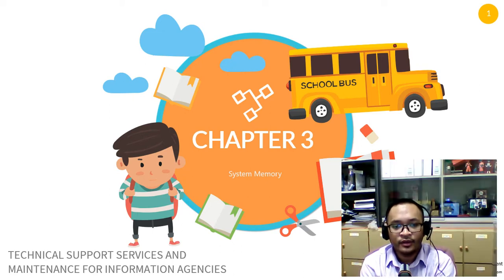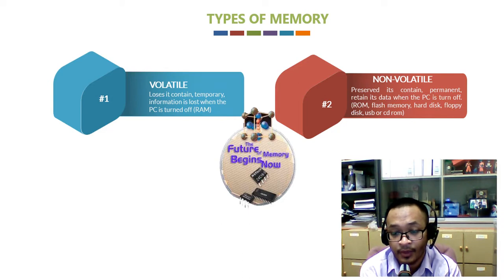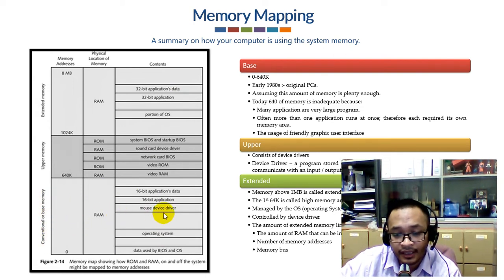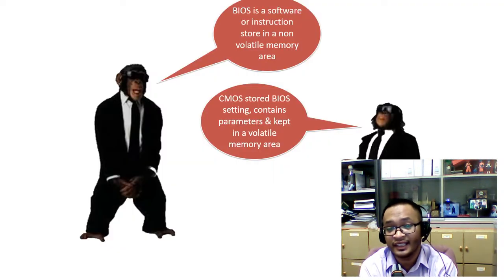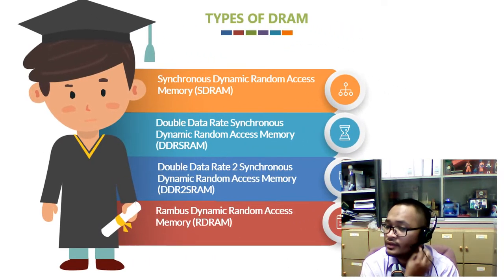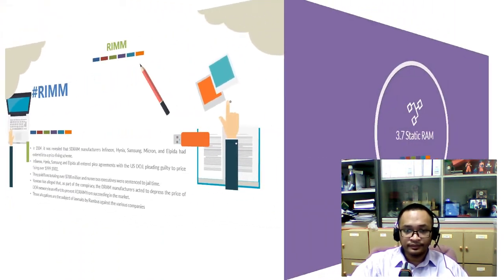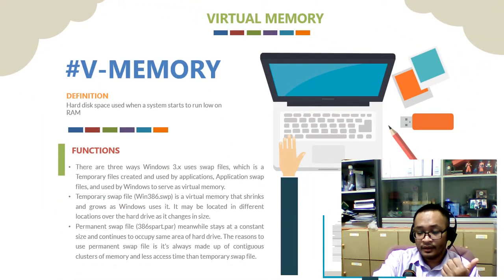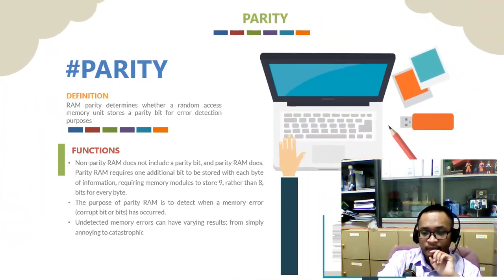Chapter 3 - System Memory (IMS455/IMD222)